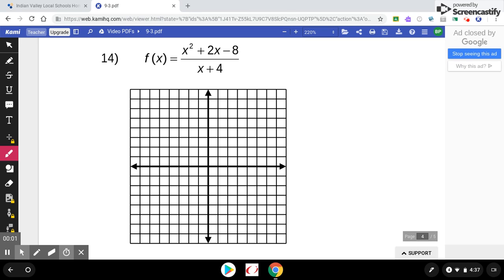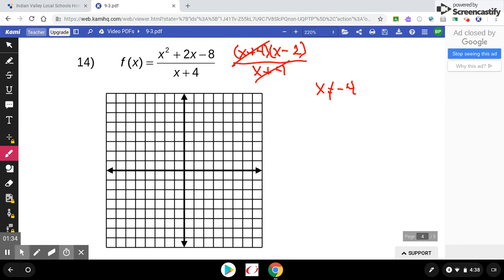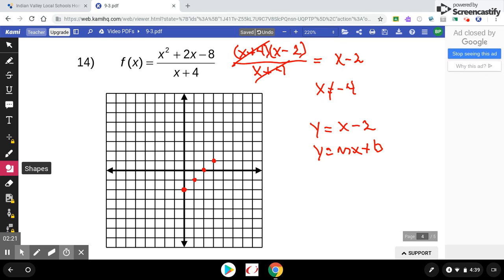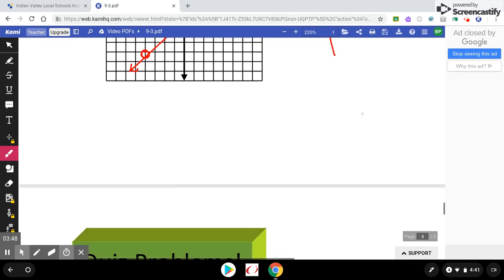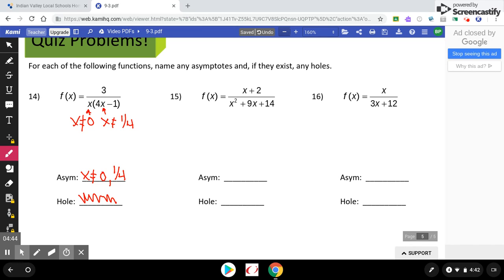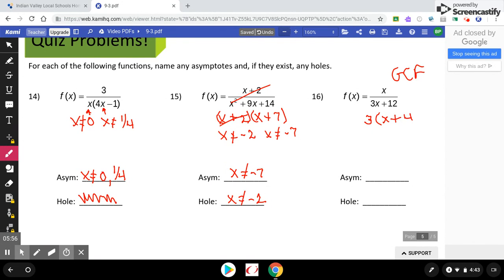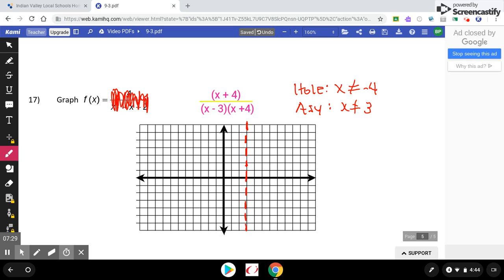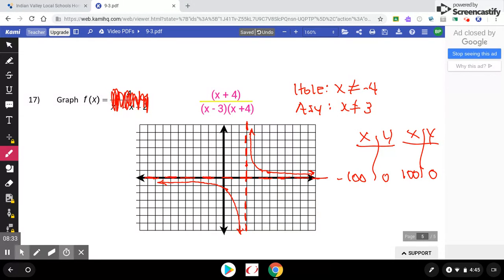Paullmath 9-3 part3